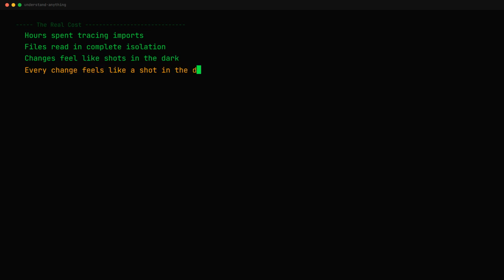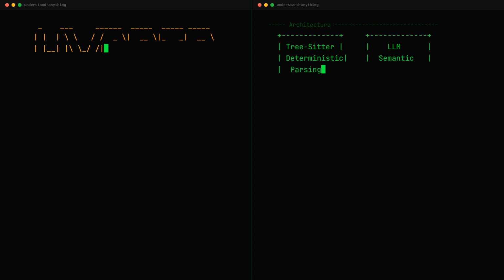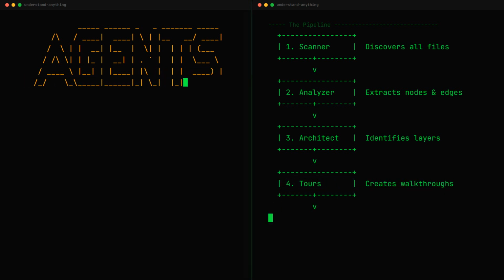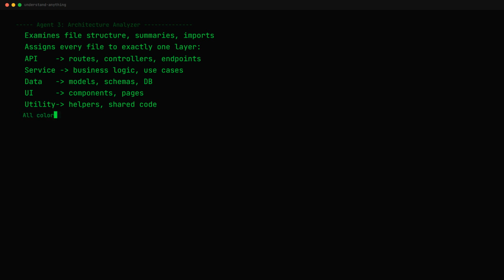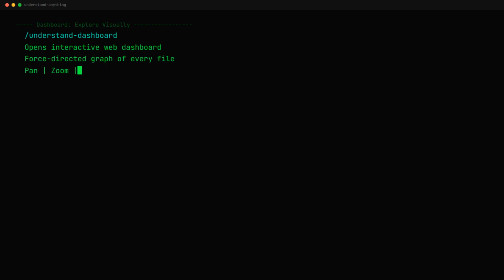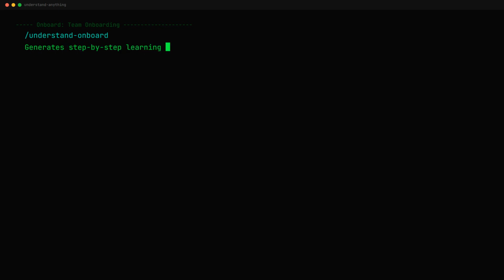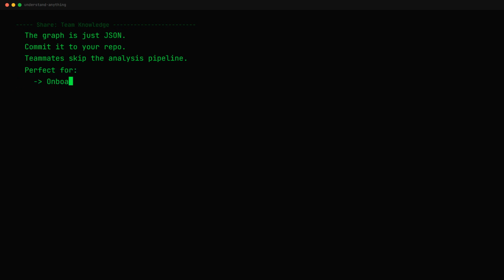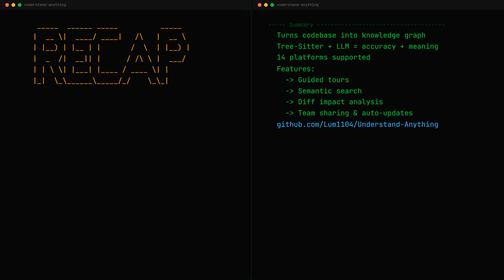Understand Anything: AI-Powered Deep Research & Video Analysis Tool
Want to understand any topic — from YouTube videos to research papers — with AI doing the heavy lifting? In this tutorial, I'll show you how to use Understand Anything, an open-source CLI tool that combines LLMs with multimodal analysis to research, summarize, and explain virtually any subject.

⚡ WHAT YOU'LL LEARN:
• Install and configure Understand Anything in minutes
• Analyze text, web pages, and YouTube videos from the terminal
• Choose the right LLM backend for your use case
• Advanced research workflows with multimodal models

🔧 REQUIREMENTS:
• Python 3.10+
• An OpenAI or Anthropic API key